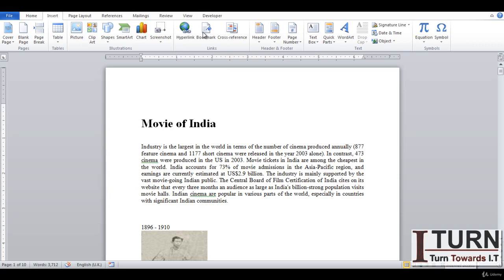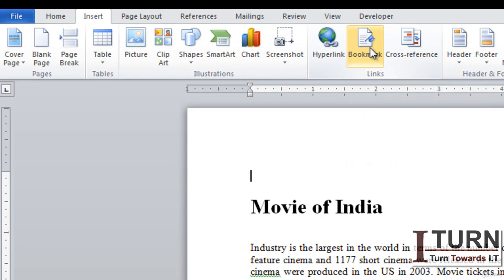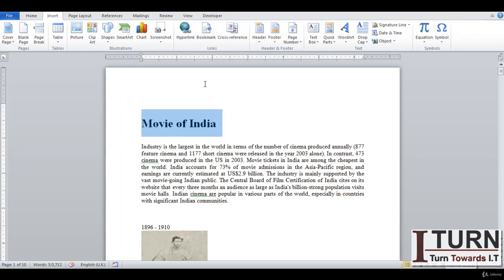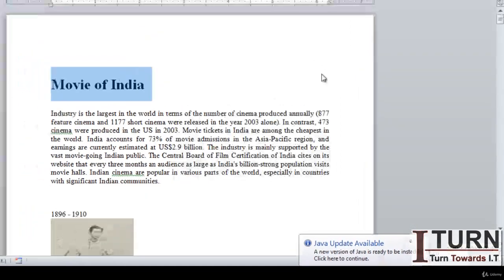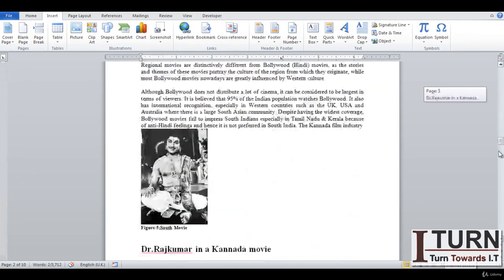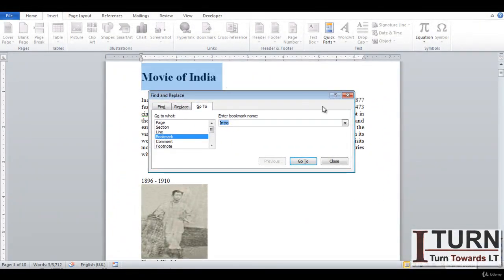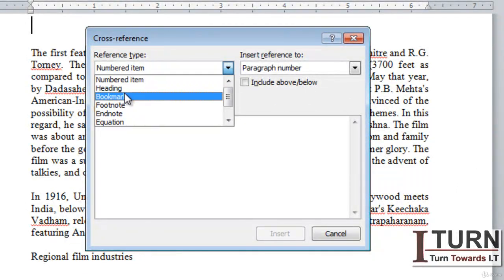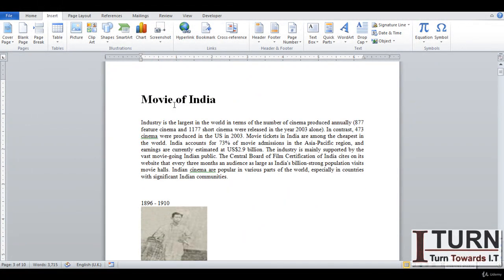015 Bookmark and Cross Reference In MS Word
015 Bookmark and Cross Reference In MS Word